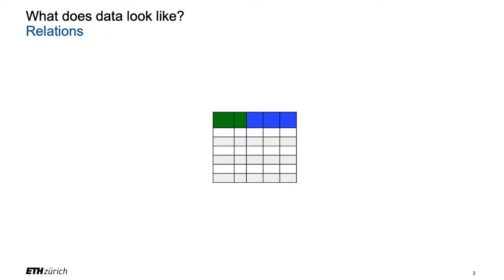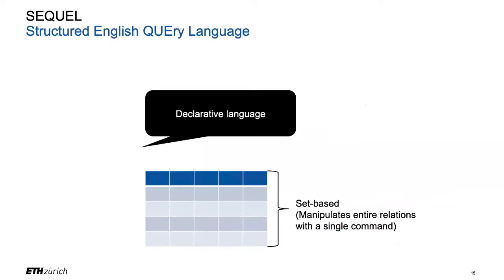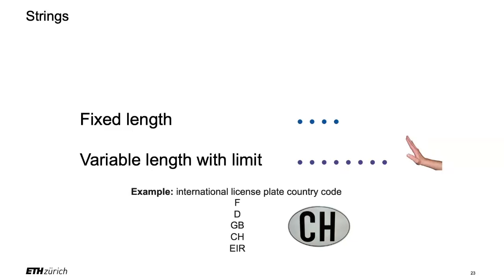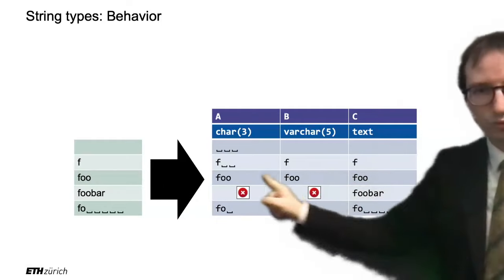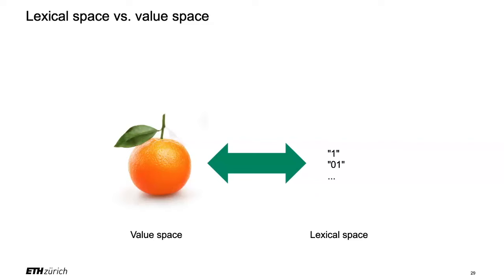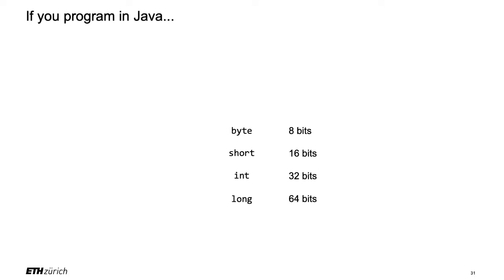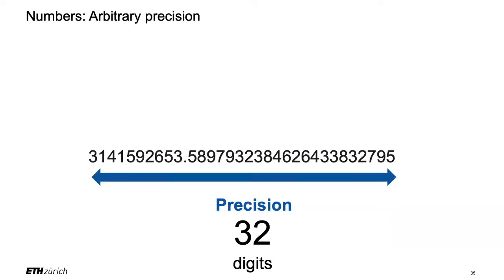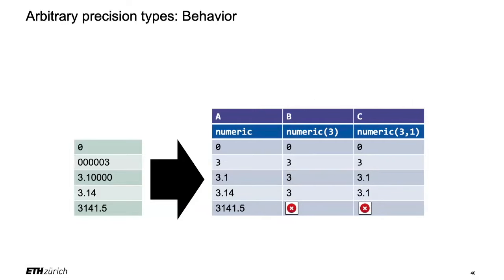3. Data definition with SQL (1/3) - Information Systems for Engineers - ETH Zurich - Fall 2024